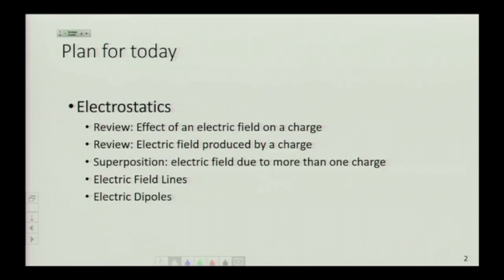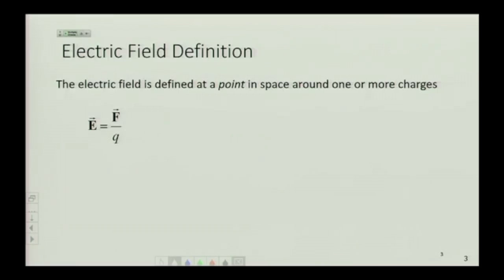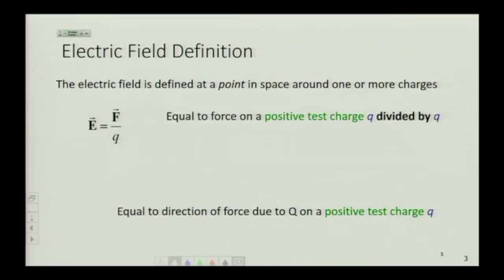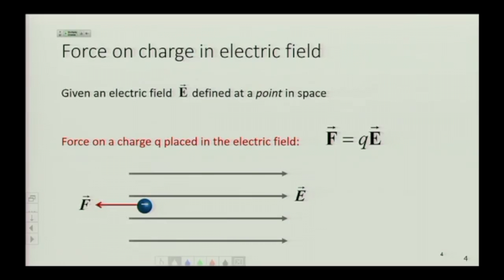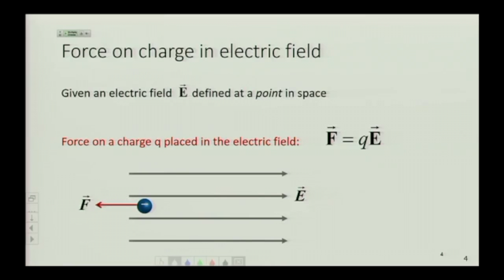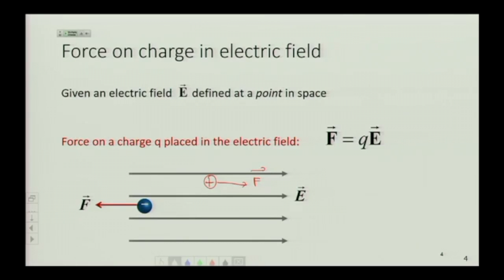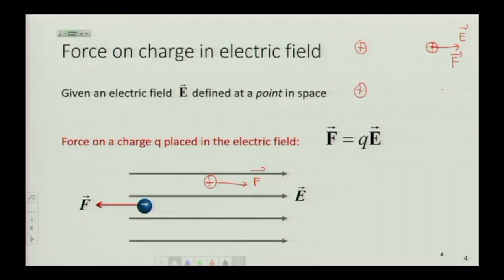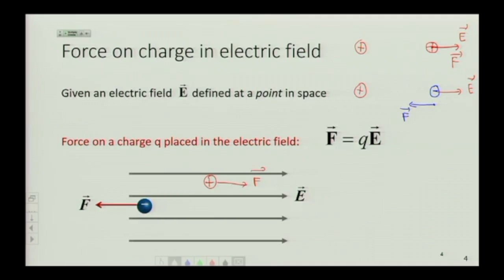Electric Field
Definition of electric field and concepts behind the force on a charge in an electric field.

(nov2_2016 4)